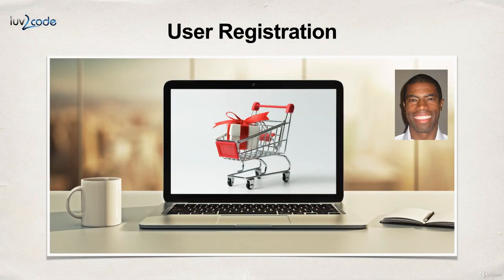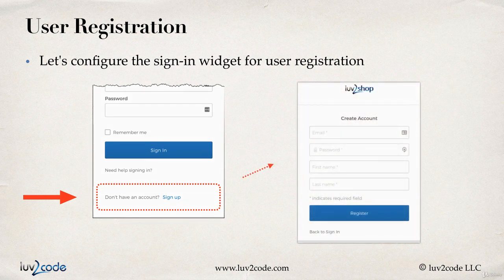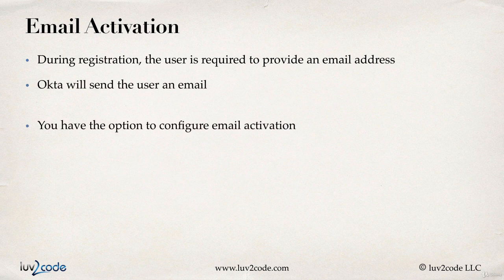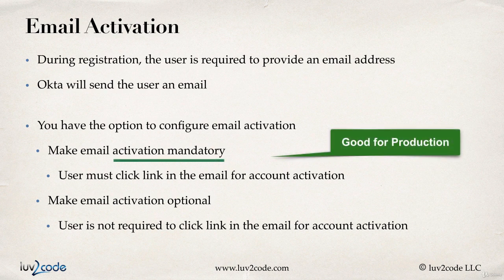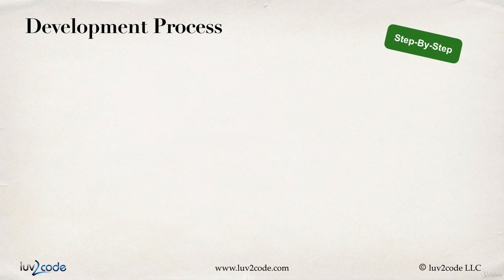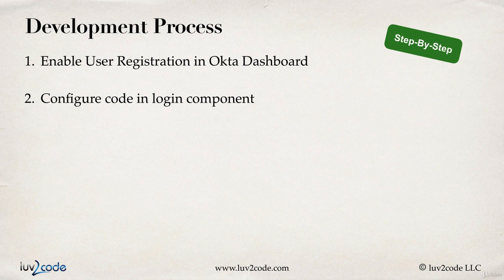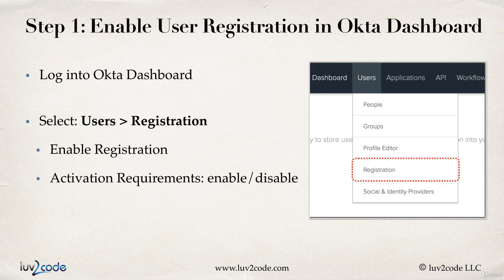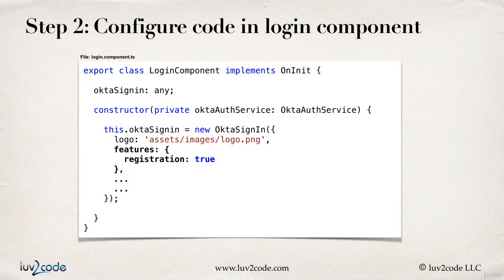001 Release 3 0 Security User Registration Overview 251